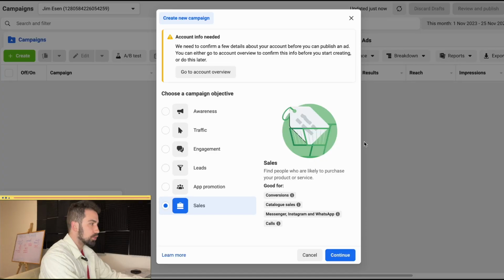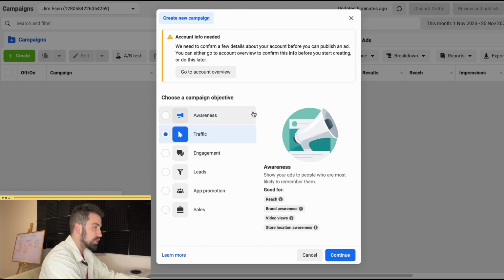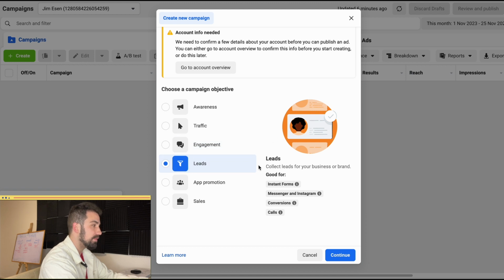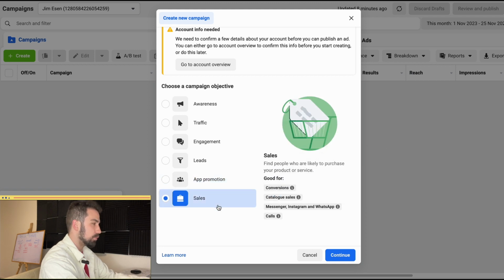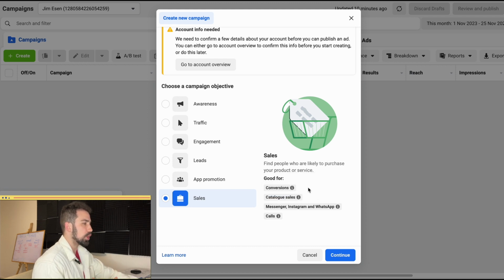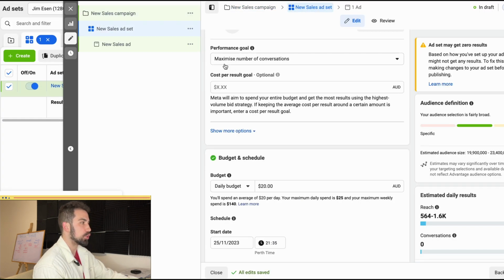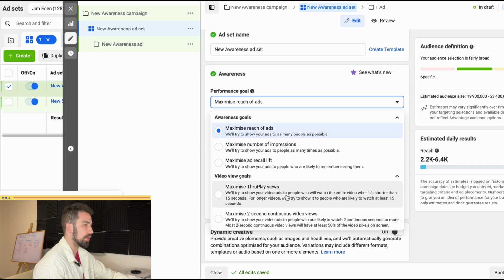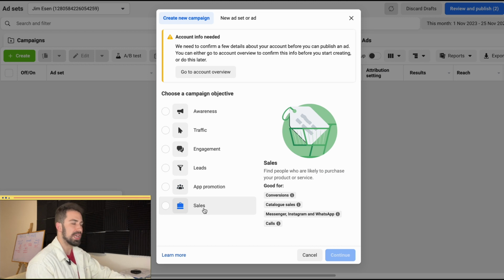META AD CAMPAIGN OBJECTIVES 2024 | EXPLAINED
In this video, we are covering Facebook ads campaign objectives. Meta ad campaign objectives are explained for 2024!

Learn Facebook ads from scratch and get paid like a PRO